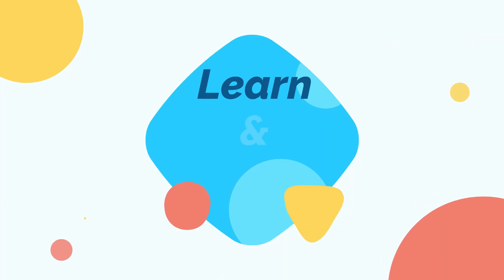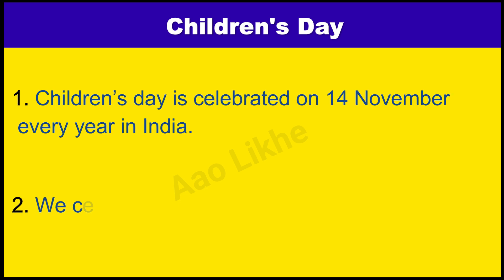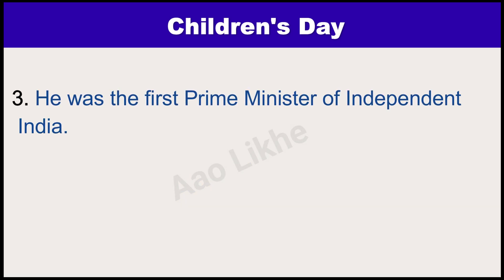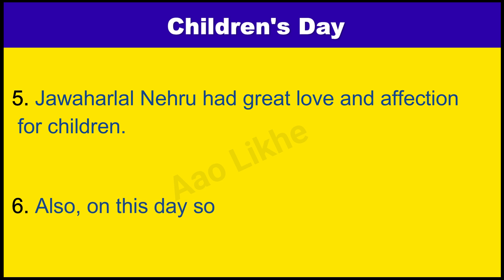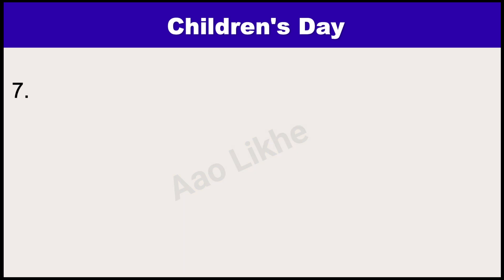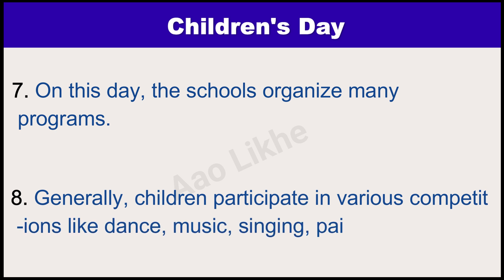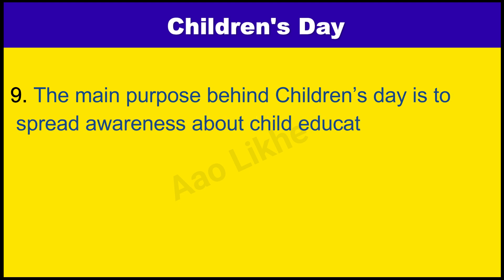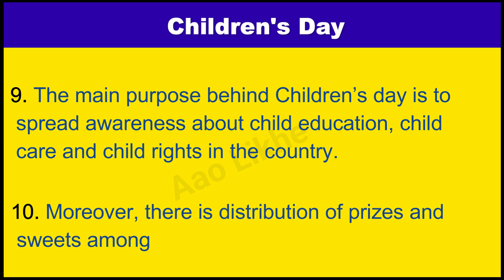10 Easy Lines On Children's Day In English | Children's Day Essay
Today We'll Learn and Write 10 easy lines on children's day in english,
Easy 10 lines essay on children's day

GEAR USED -
० Fifine T669
० Boya M1 MIC
० Keyboard+Mouse
० Laptop
० Mouse Pad
० Seagate 2 TB HDD
० Digital Alarm Table Clock
Stationary used -
० Luxor Finewriter Assorted color